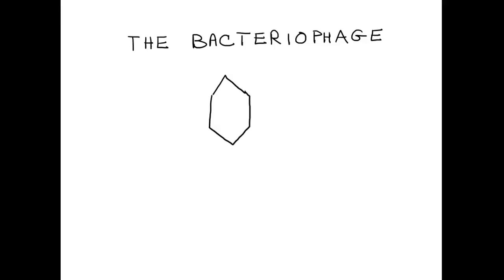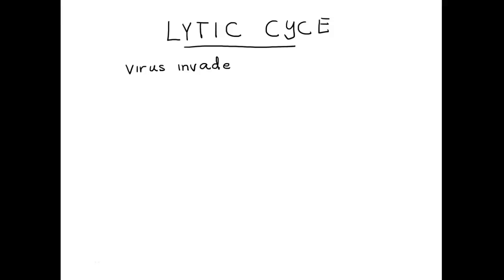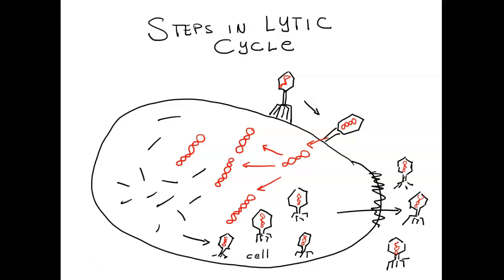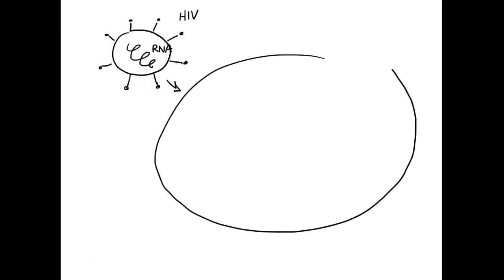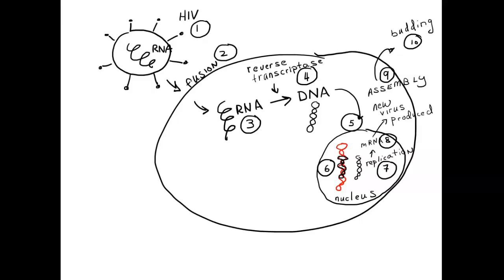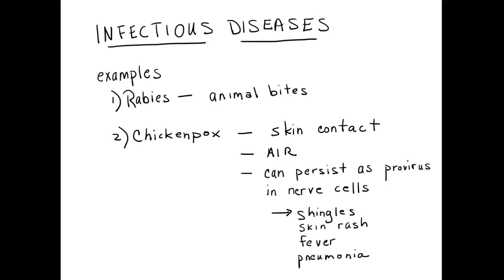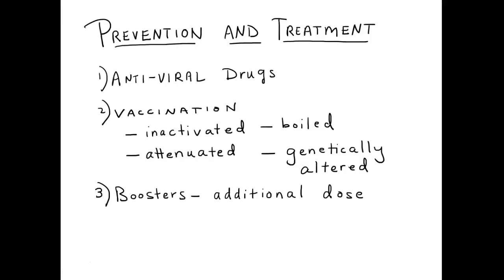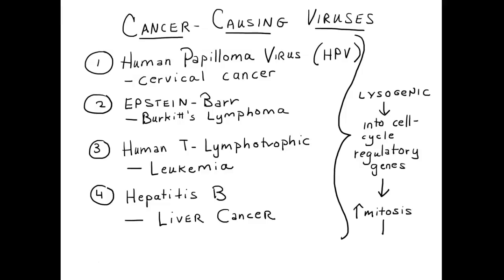VIRAL REPLICATION AND DISEASE - BIO (2)